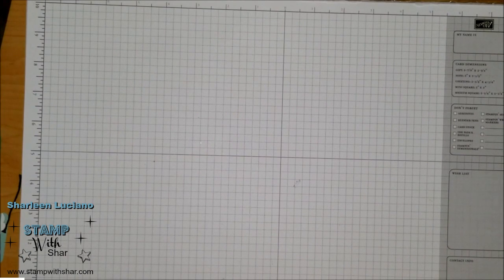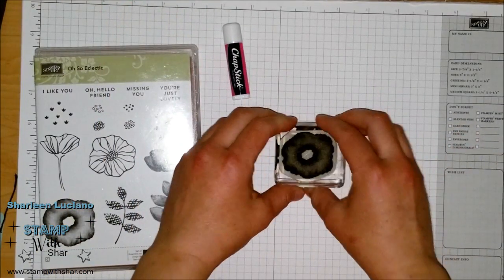How To Keep Stamps On Blocks - Stamp With Shar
I have a super fabulous tip to share with you today about your stamps staying on the block. This tip is awesome!
Here is the supplies I used in today's video:
Supplies

where you will find other tips & techniques as well as inspiration